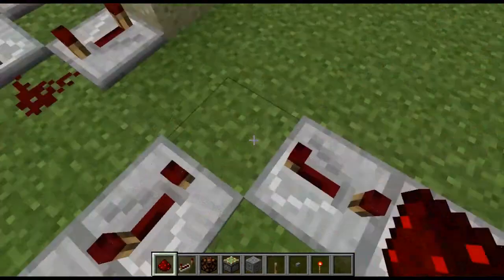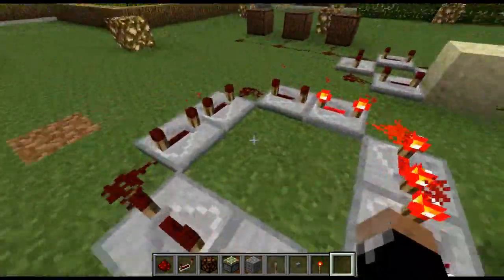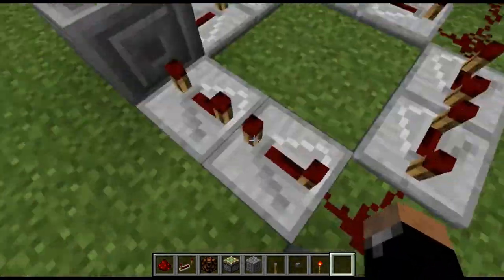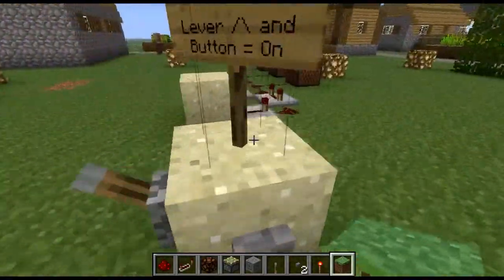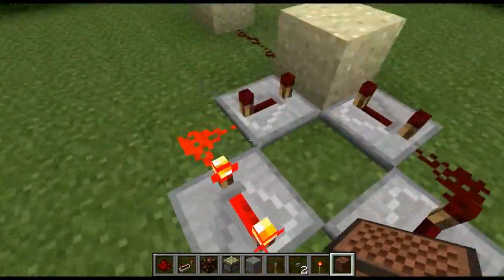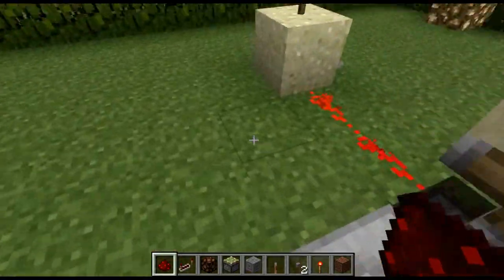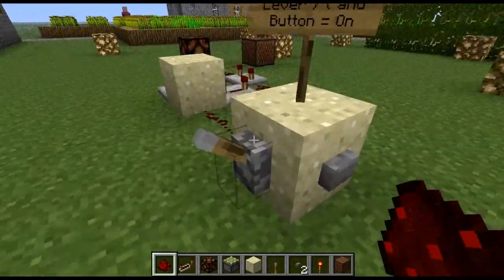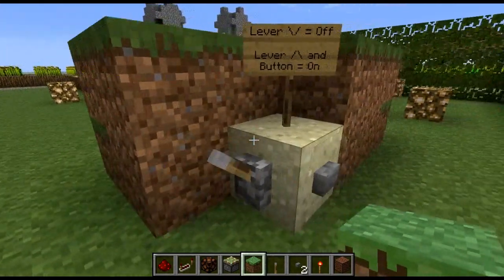The Smallest Minecraft Clock/Pulse Maker On-Off Switch